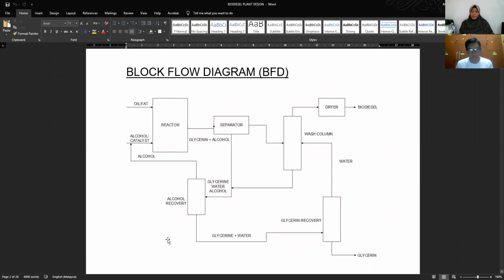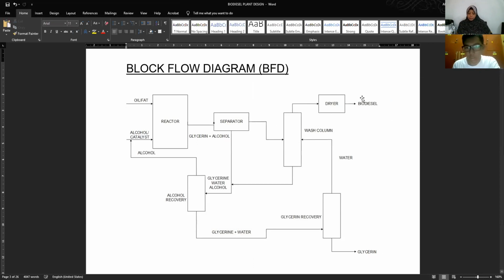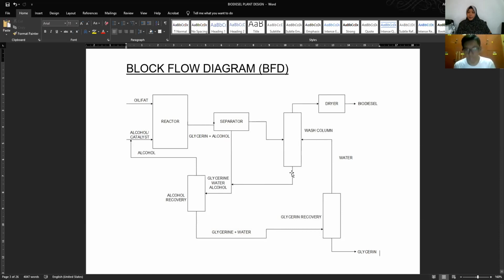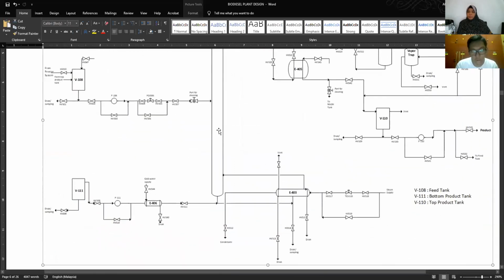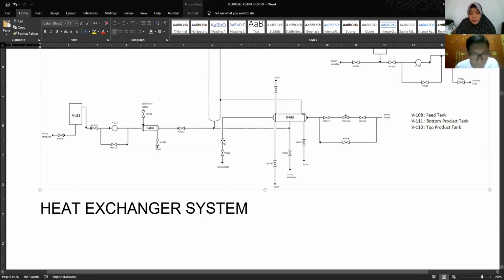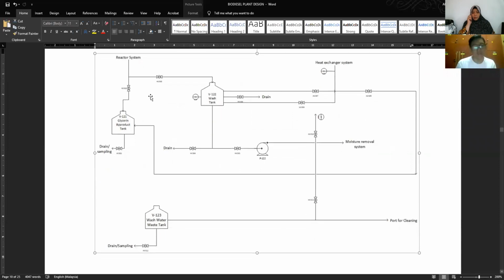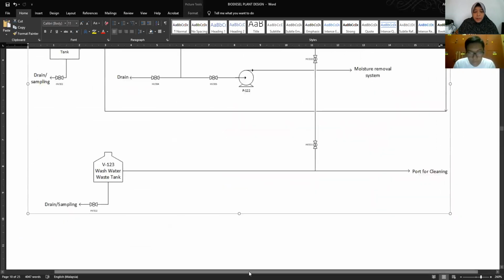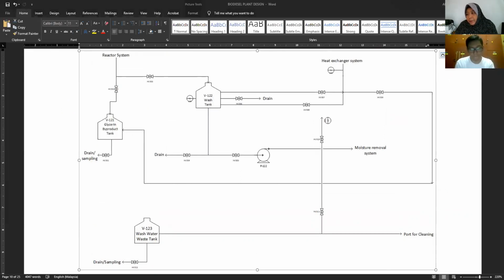PFD and P&ID Introduction to Chemical Engineering Plant Design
Individual progress on Biodiesel Plant.